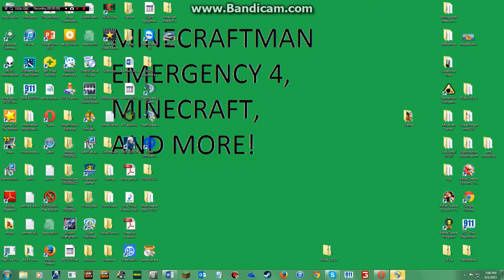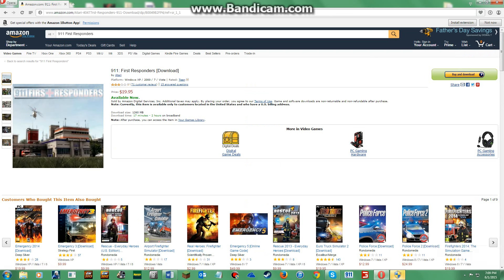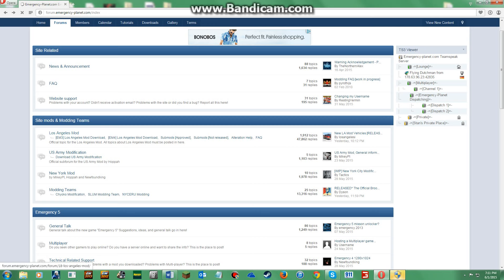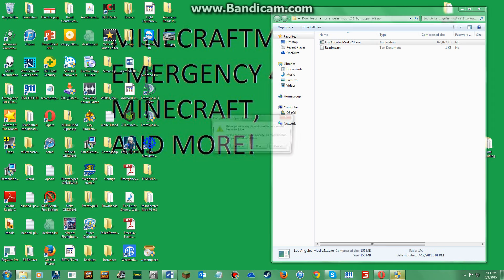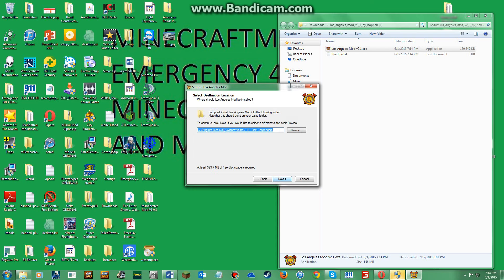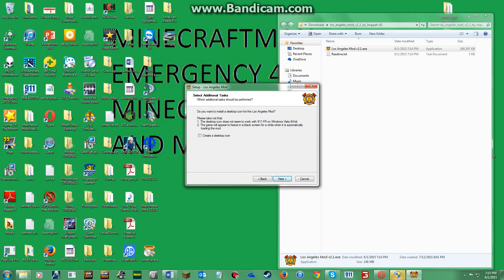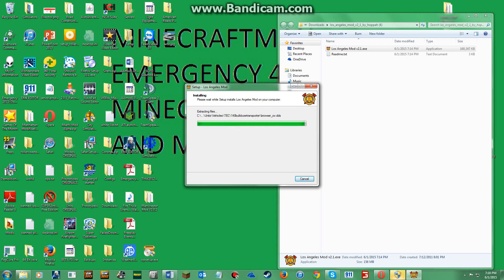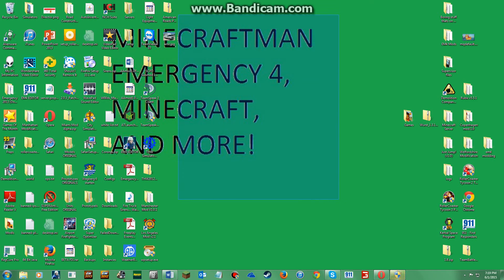911 First Responders | Tutorial | EDIT THE GAME!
Hello folks! today, we will be looking at how to edit 911 First Responders.

DISCLAMERS:

    I DO NOT OWN THE GAME. IF YOU HAVE AND PROBLEMS, CONTACT ATARI, THE GAME OWNERS.